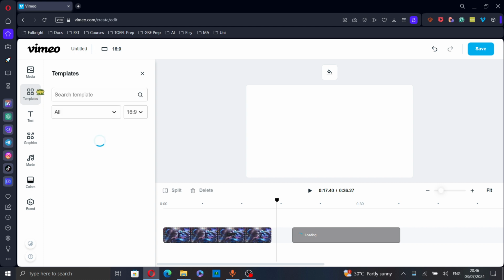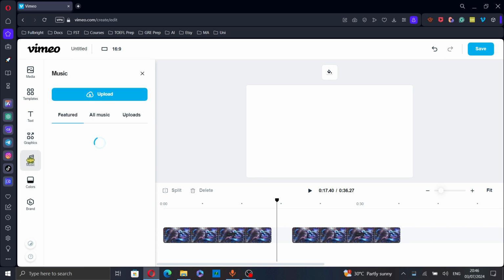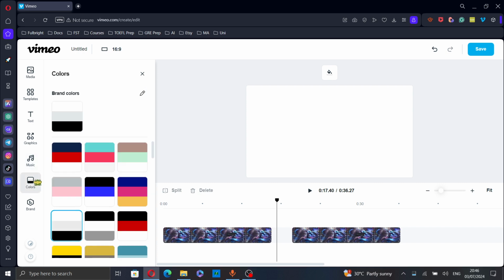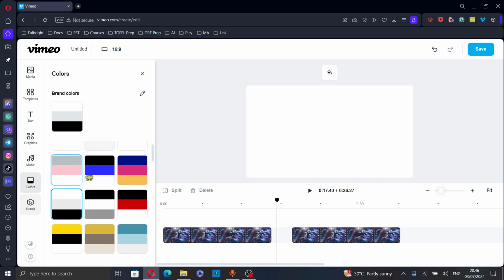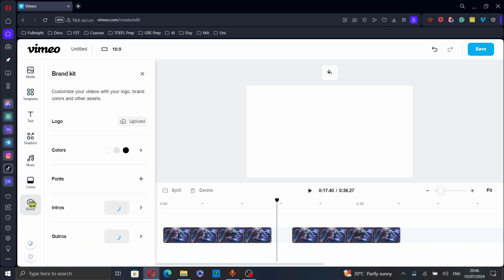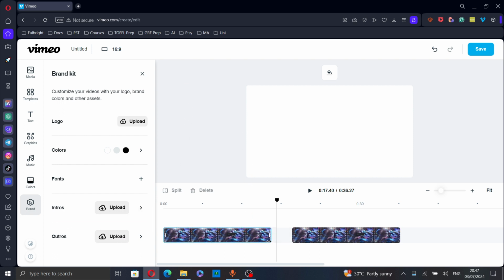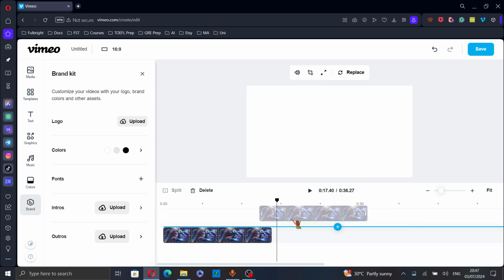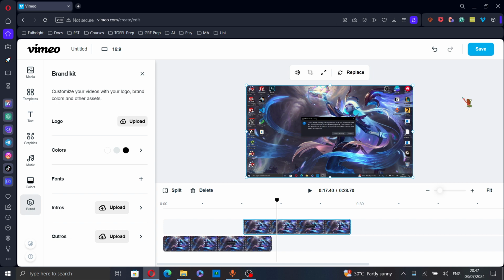How To Make A Video Using Vimeo Tutorial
Today we talk about make a video using vimeo,vimeo tutorial,vimeo tutorial for beginners,vimeo create